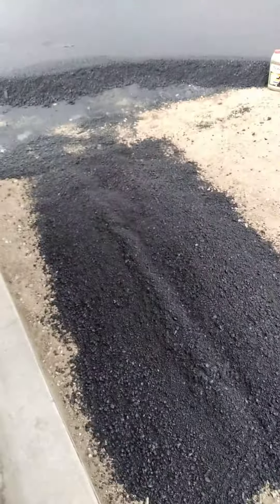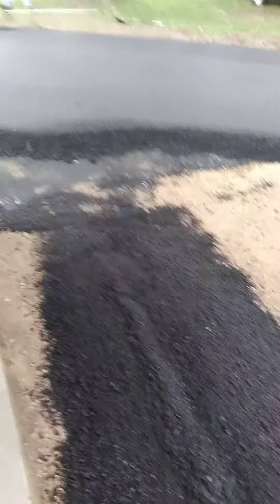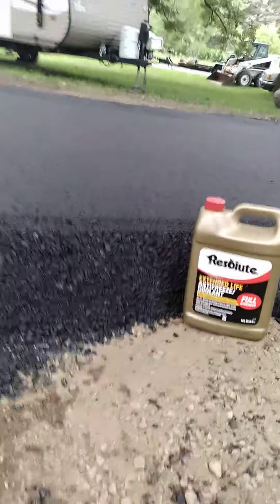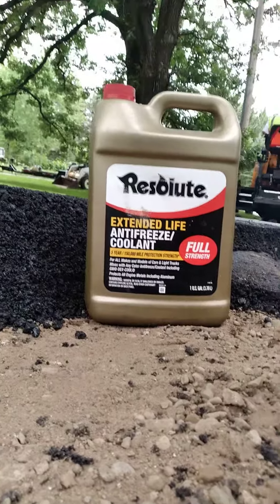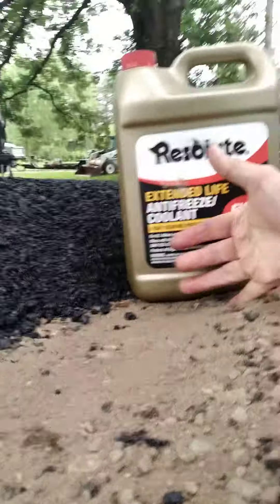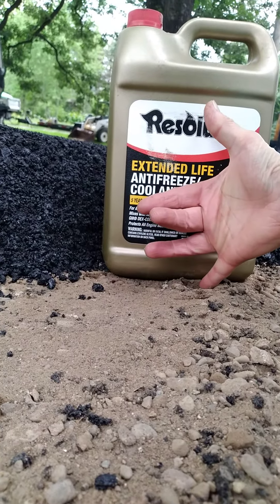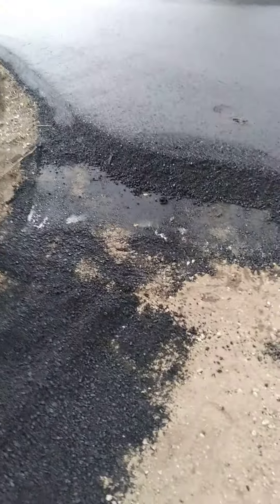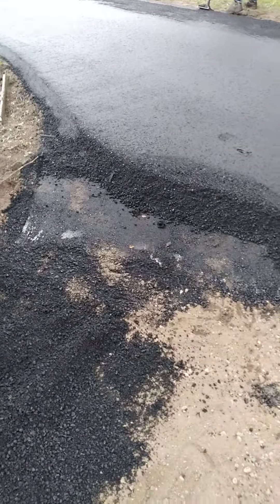March 11, 2024